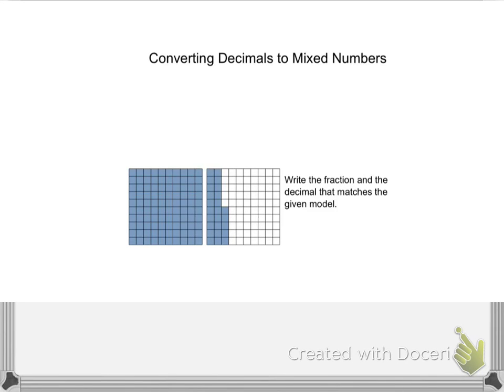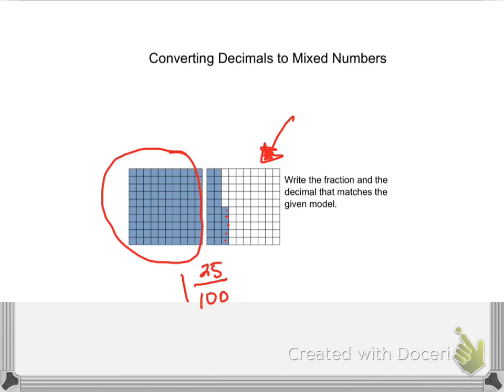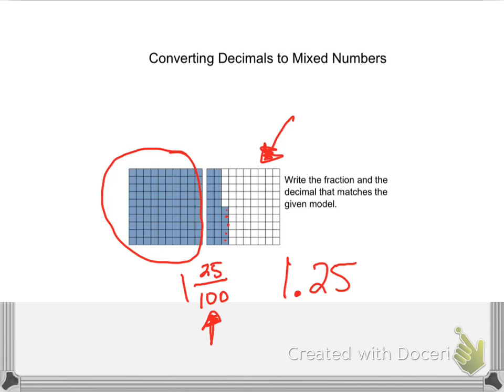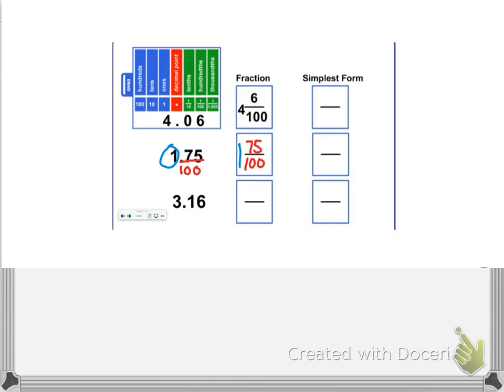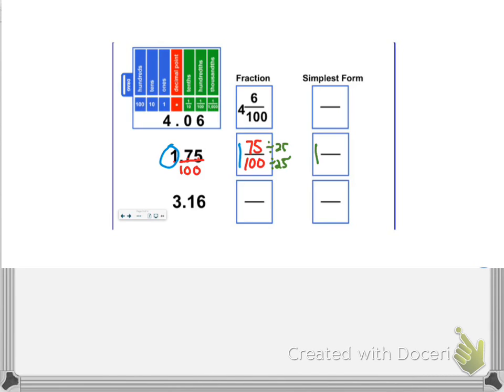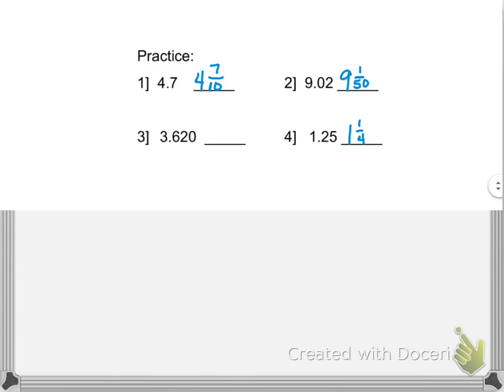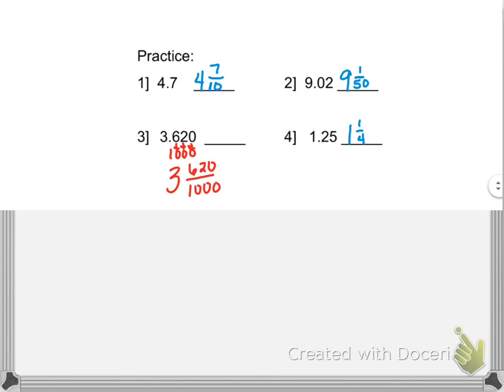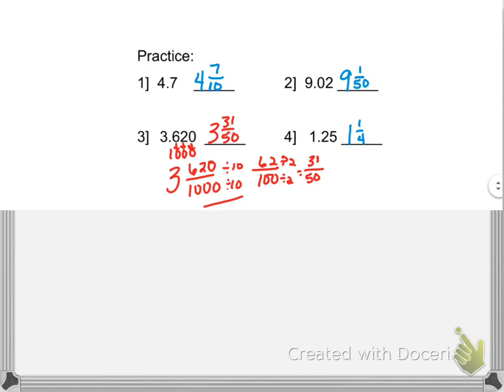Converting Decimals to Fractions